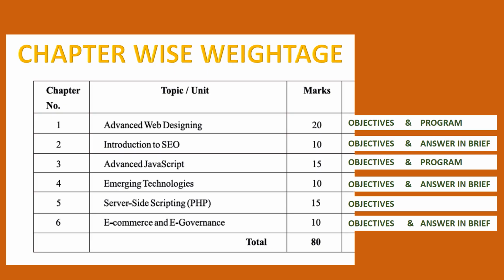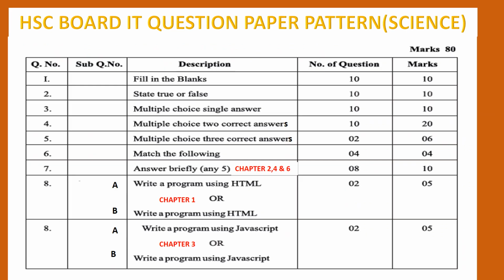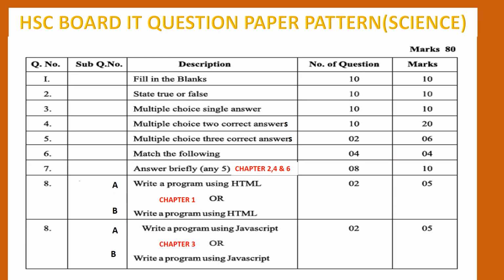MAHARASHTRA HSC BOARD IT SCIENCE CHAPTER-WISE WEIGHTAGE & PAPER PATTERN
MAHARASHTRA HSC BOARD
 Information Technology Science Chapter-Wise Weightage ,Type of questions expected from each chapter & Paper Pattern for the board  exam.